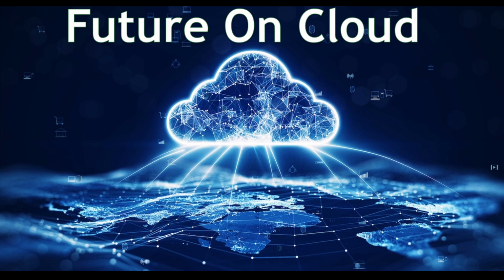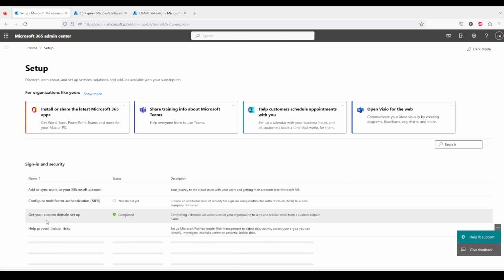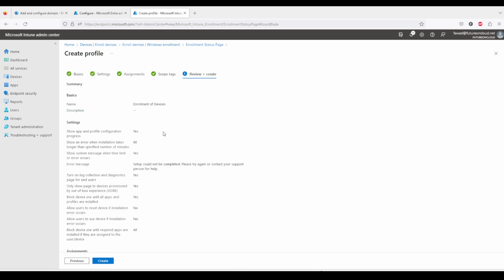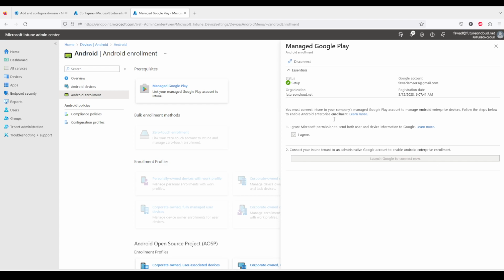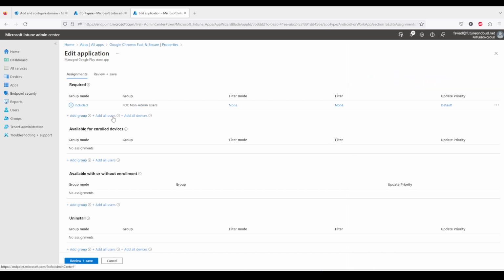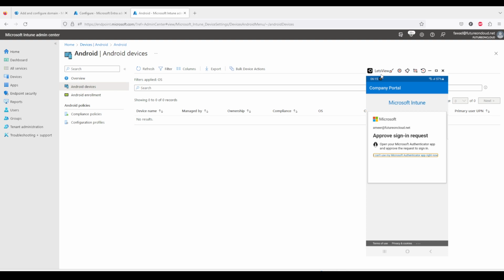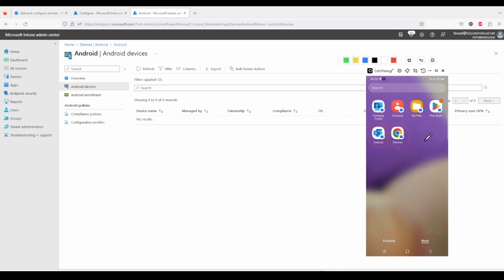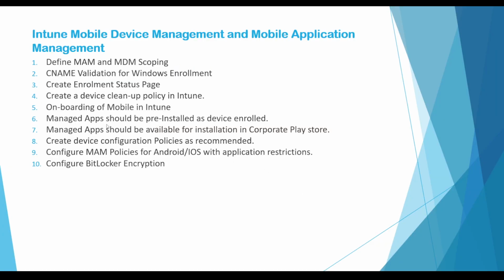3-Intune MDM and MAM Part 1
Define MAM and MDM Scoping
CNAME Validation for Windows Enrollment
Create Enrolment Status Page
Create a device clean-up policy in Intune.
On-boarding of Mobile in Intune
Managed Apps should be pre-Installed as device enrolled.
Managed Apps should be available for installation in Corporate Play store
Microsoft Intune MDM and MAM

Microsoft Intune Full training Course
INTUNE
Micrsoft
MEMIntune
MSIntune
AAD
AAD Joined
Microsoft Endpoint Management
MEM
AutoPilot
Intune
Training
Azure